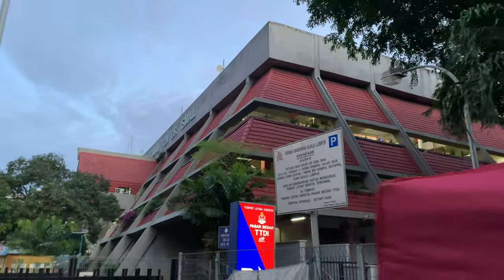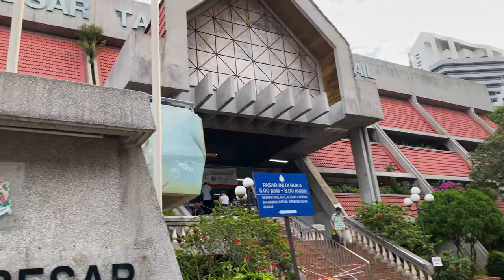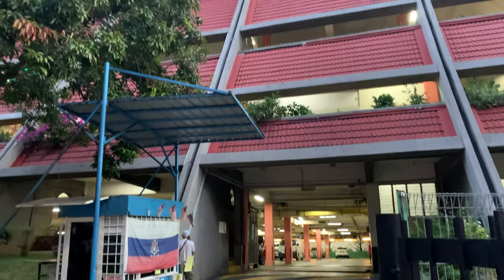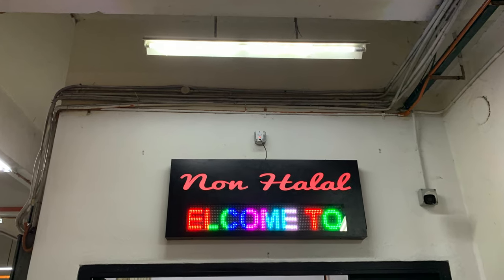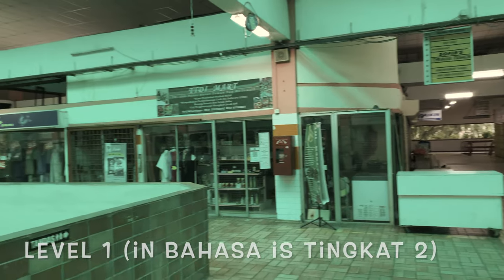Grocery Time at One of the Cleanest Wet Market in Kuala Lumpur, Malaysia! TTDI Wet Market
Taman Tun Dr Ismail (TTDI) wet market is a modern market on Jalan
Wan Kadir and within walking distance from TTDI MRT station. This wet market is a one stop for all things fresh from vegetables, fruits, poultry, fresh seafood, fresh meat, pork cuts, lamb and beef cuts laid out on tile benches for purchase.

This wet market has been a favourite for expatriates and also locals as it is clean and prices are relatively competitive. The vendors are also very friendly and interaction is very good with them.

If you have a chance, please do visit this wet market to enjoy the sights and sounds.